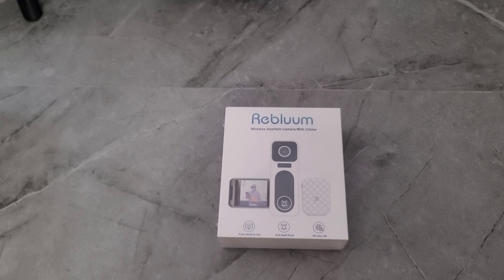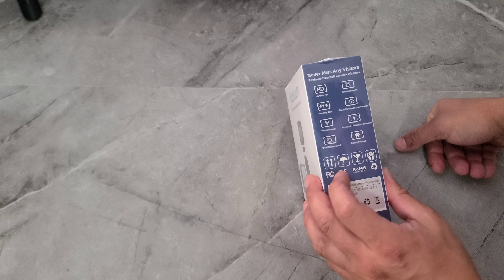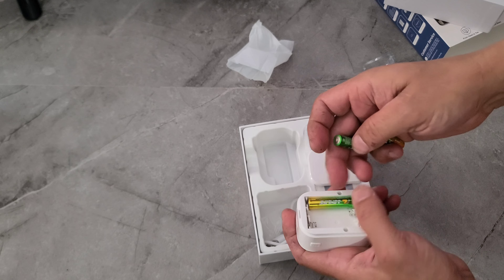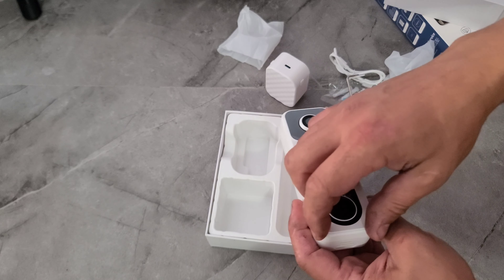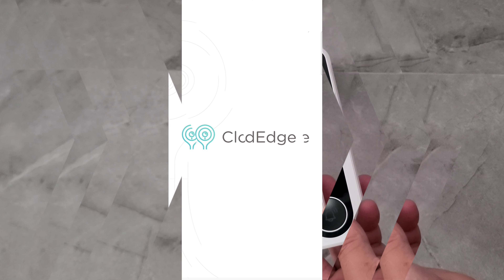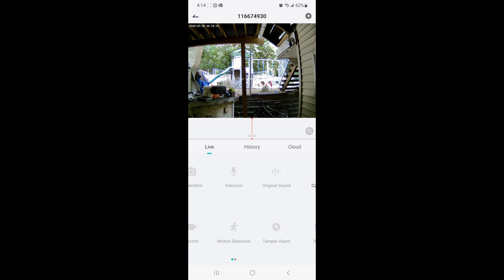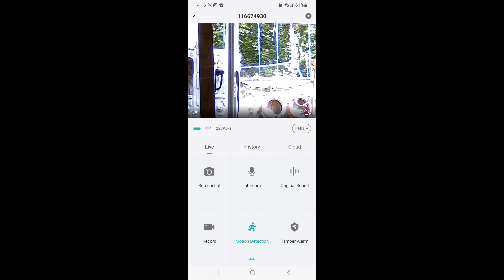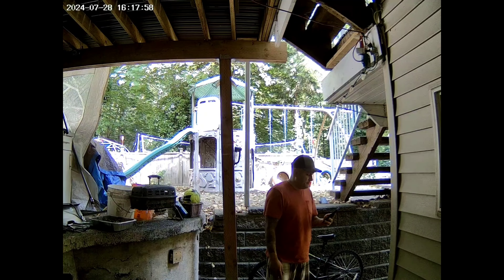REBLUU WIRELESS DOORBELL CAMERA ONLY $40